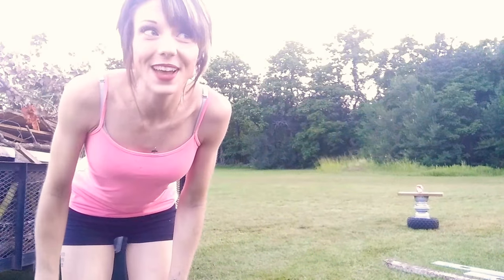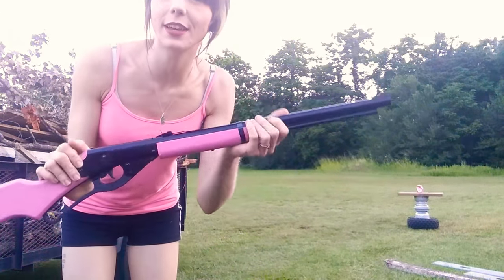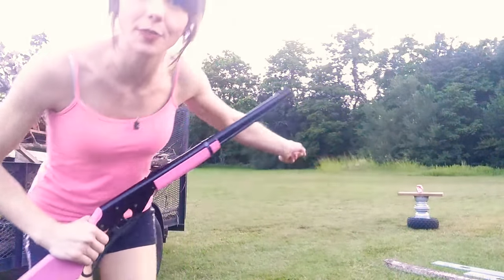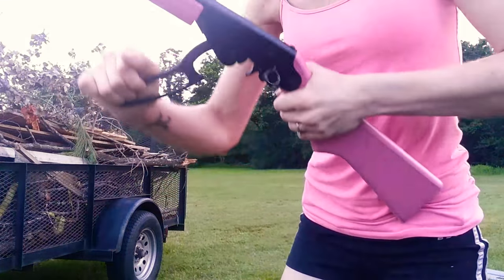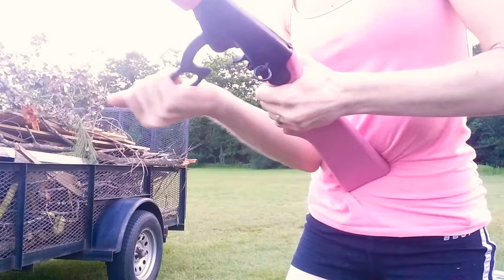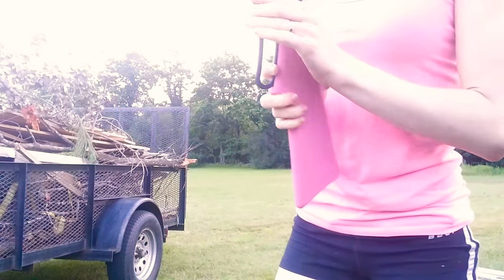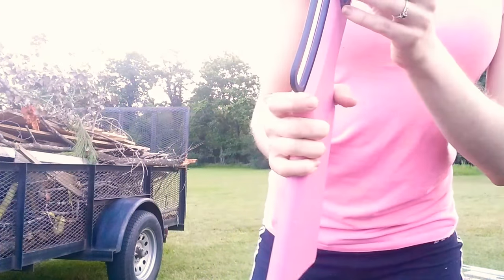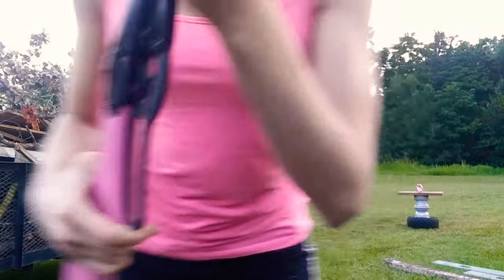Pink Daisy BB gun HOW TO load shoot and make a pop can your b word - as demonstrated by Molly's mom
... and this footage is that of the very last time that Dr. Pepper can ever messed with ol' Britt again. They thought Molly's mom was playin' But they learned TODAY.